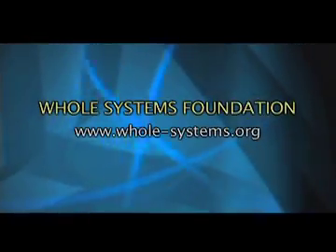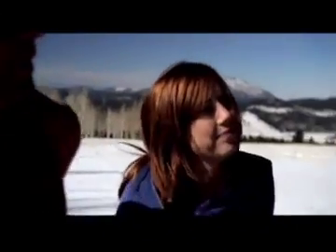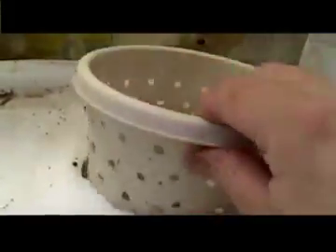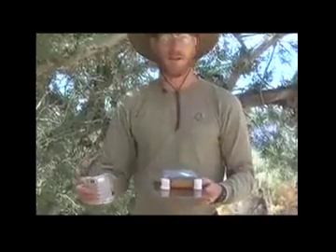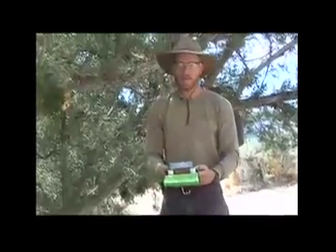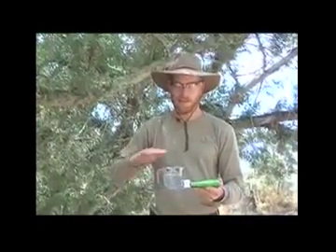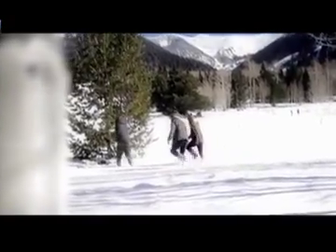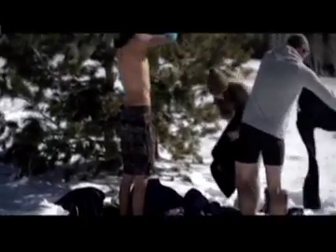IP134- Making+Our Water-QuickTime H.264.mov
please visit ImmensePossibilities.org